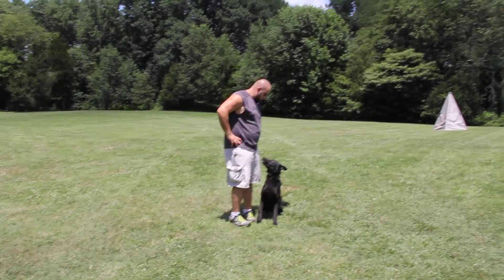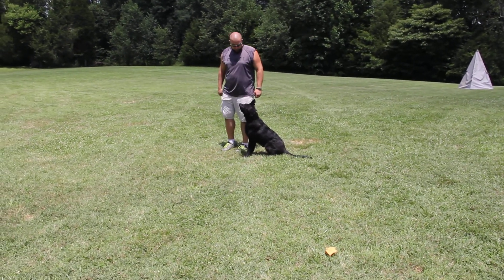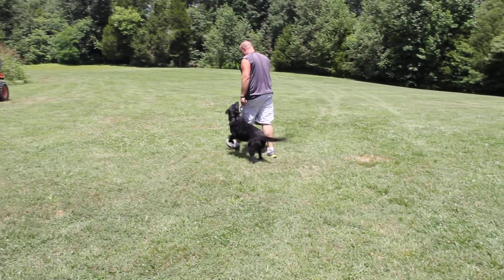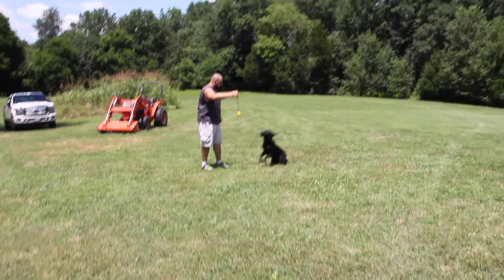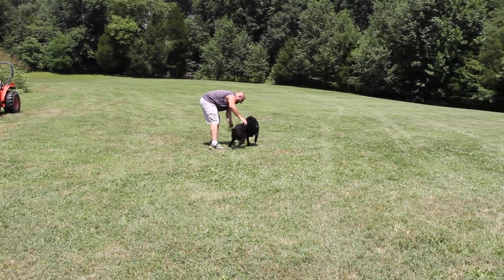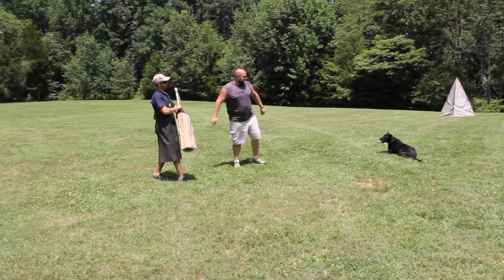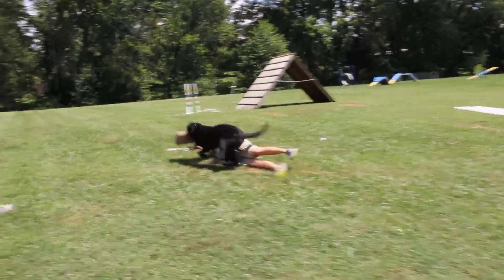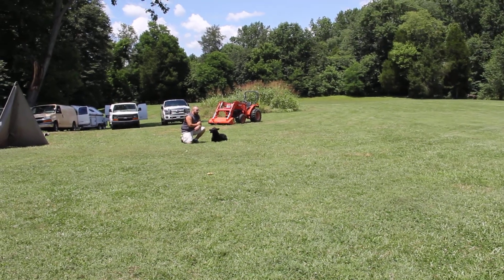Fergus von Prufenpuden